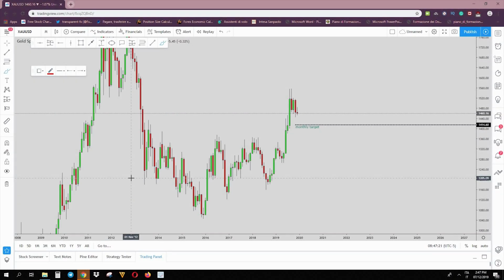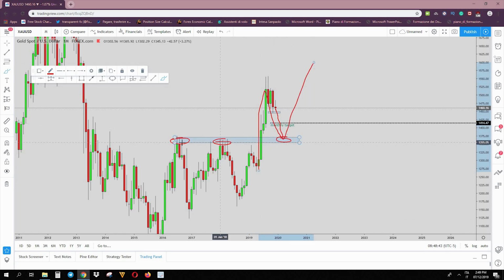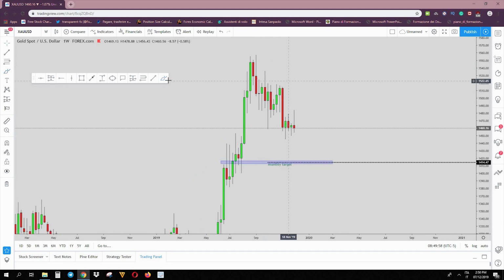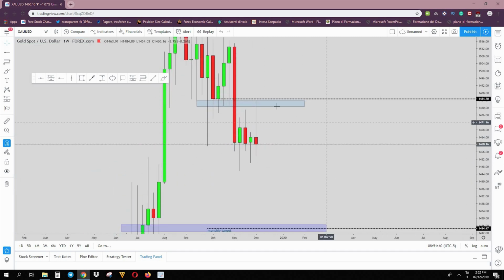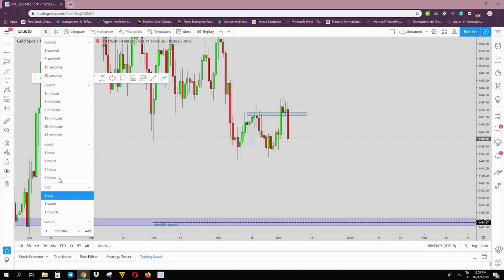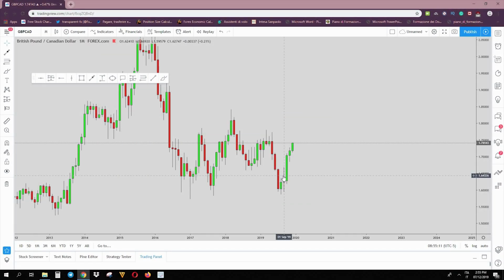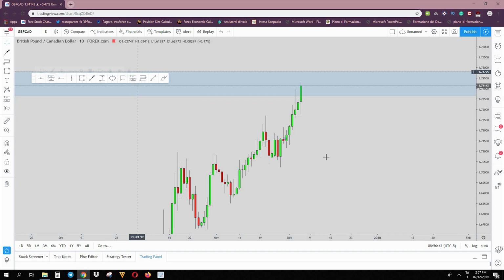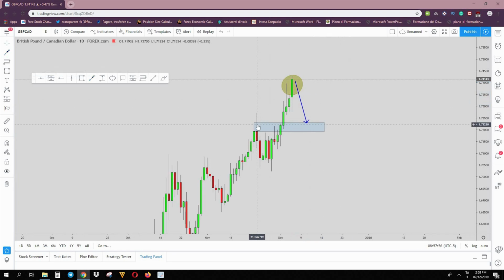Trade Ideas: technical analysis #6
In this video, you will increase your technical analysis skillset by understanding how you are supposed to analyze the market from a multi-timeframe approach to get the bigger picture.